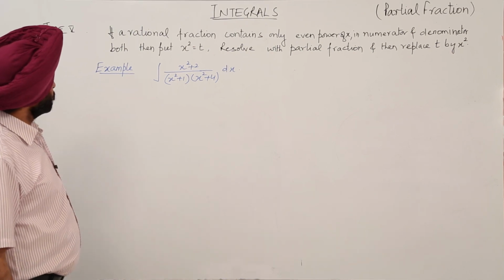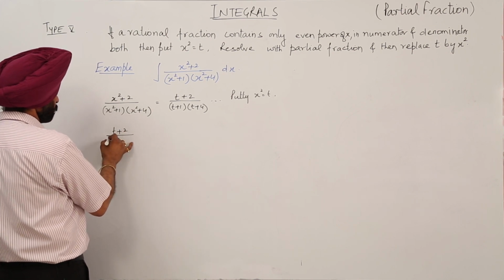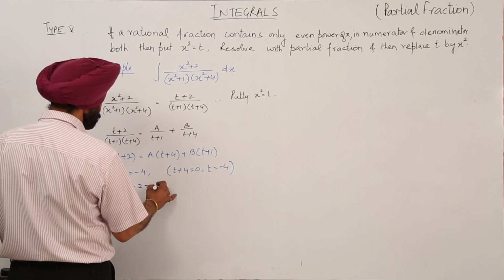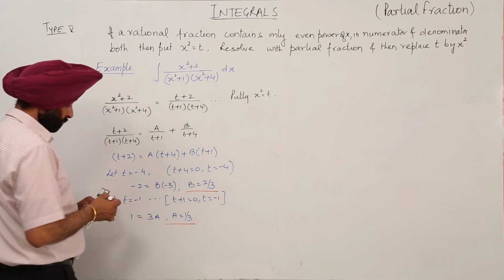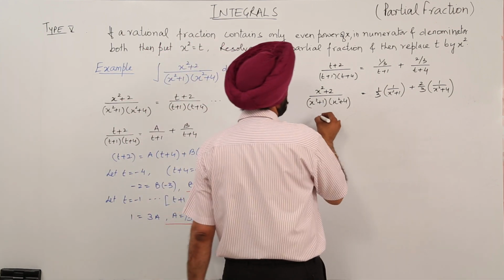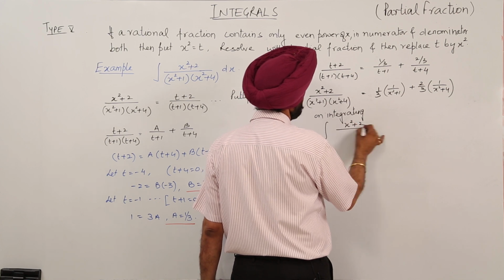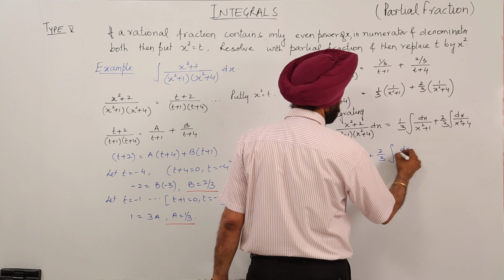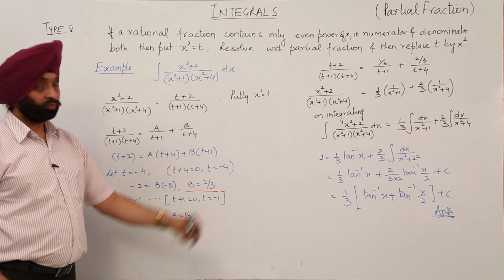CBSE I MATH 12th I Chapter 7 I Integral By Partial Fraction I Type V l L548